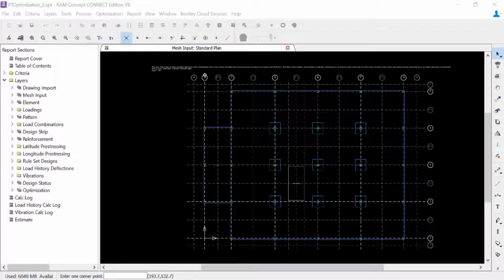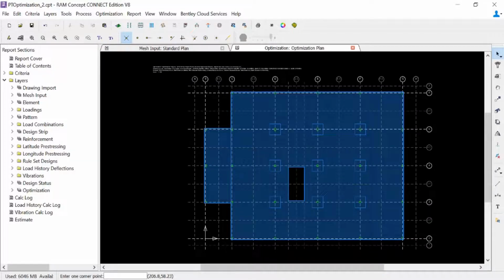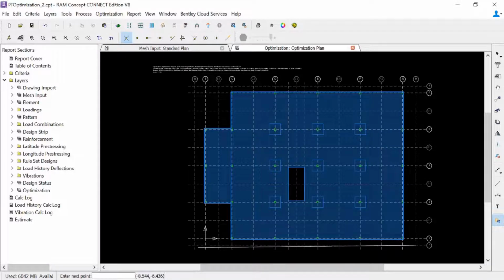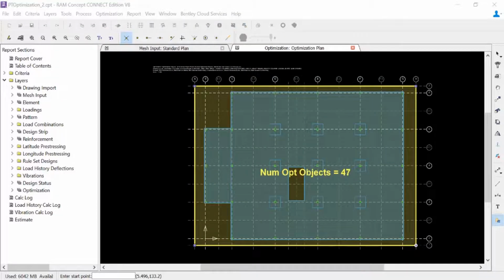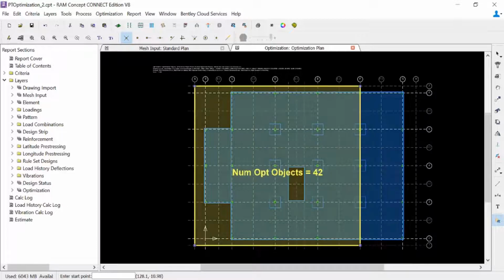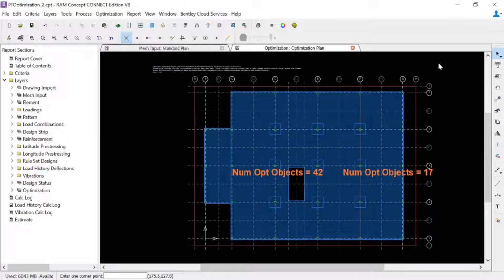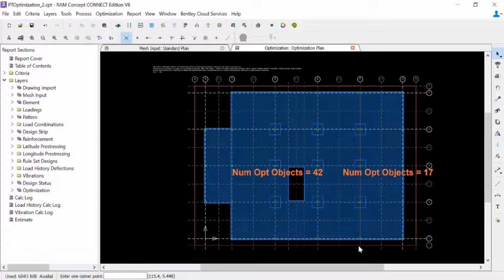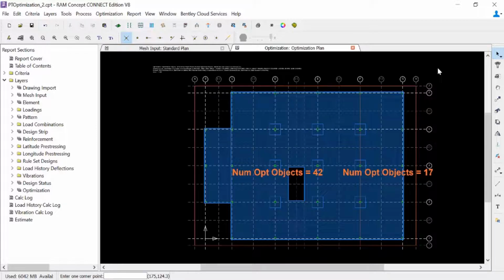Creating Optimization Regions in RAM Concept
In this video, you will learn how to create optimization regions in RAM Concept.